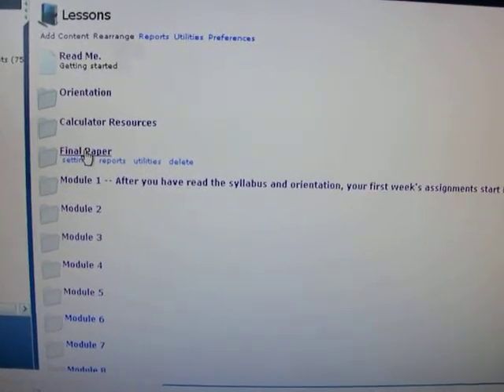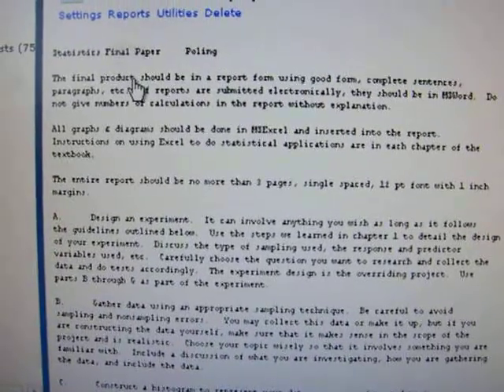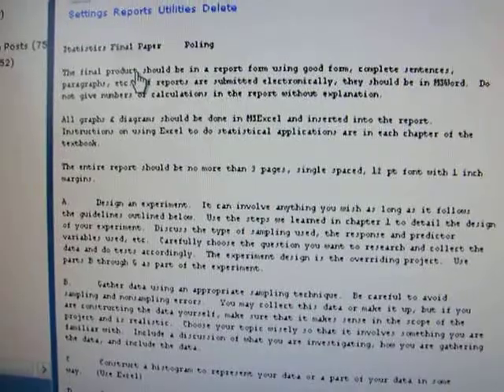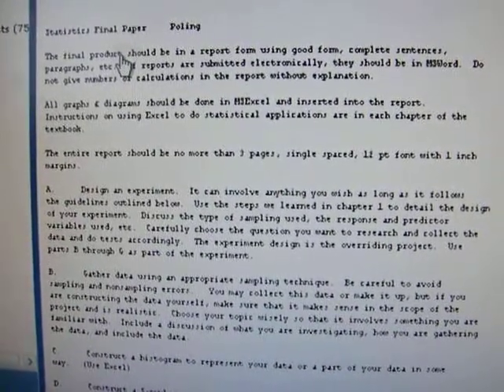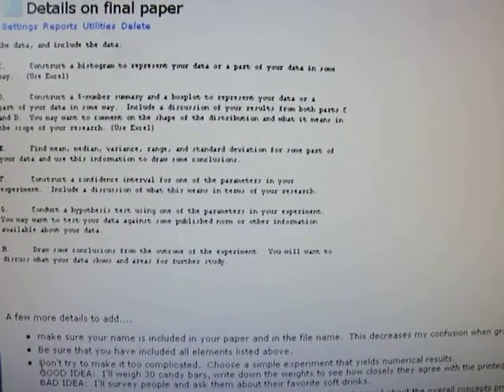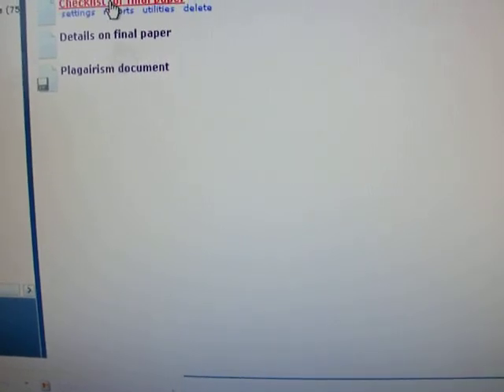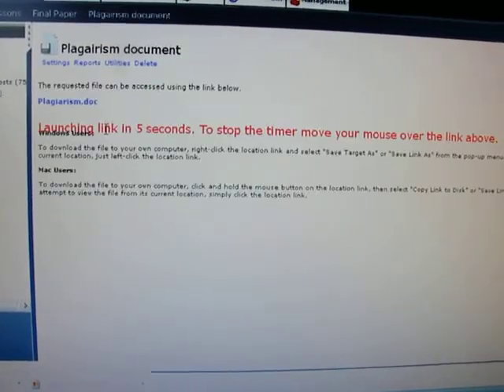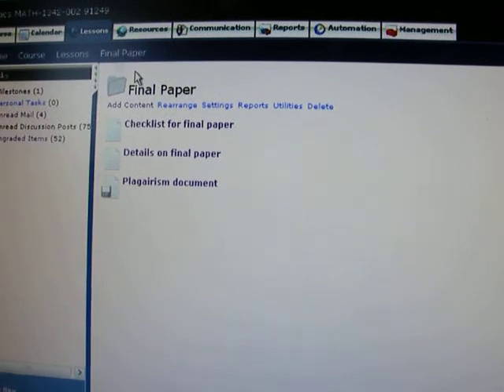final paper discussion